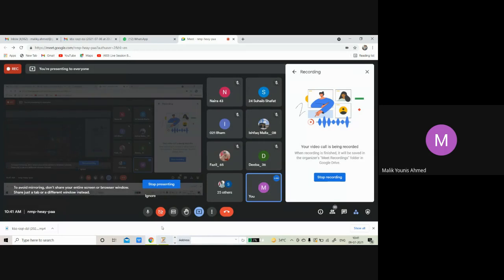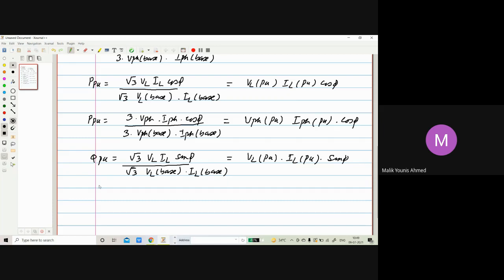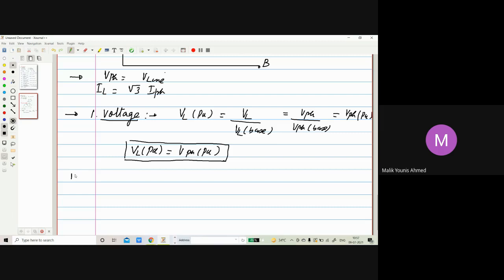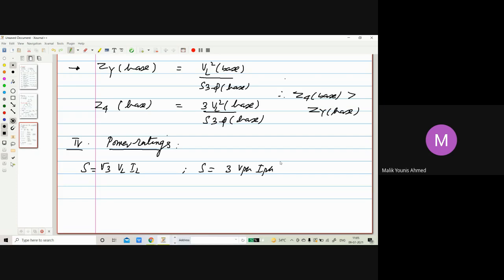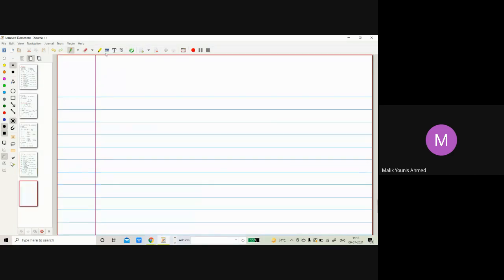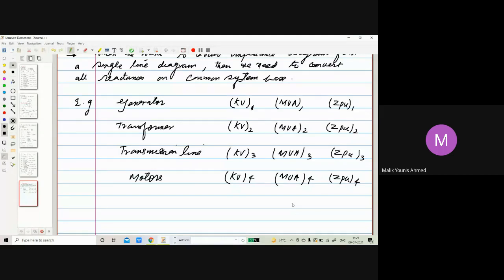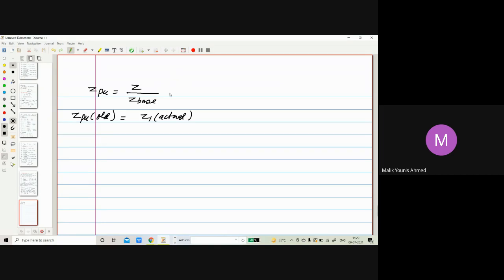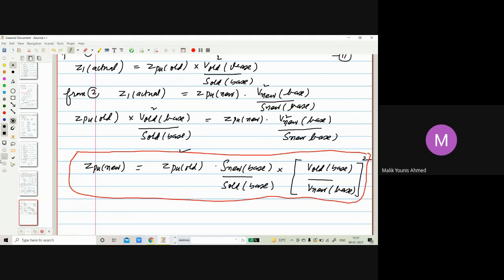LEC-06 Pu quantities and selection of new base